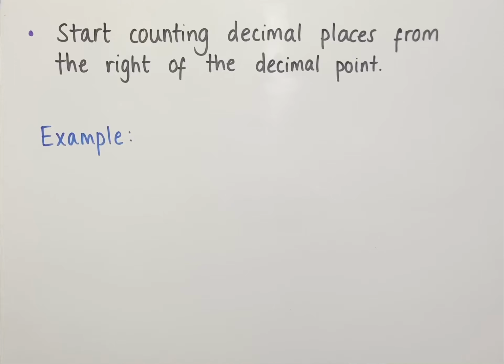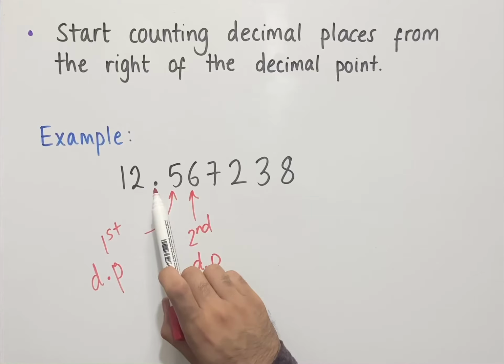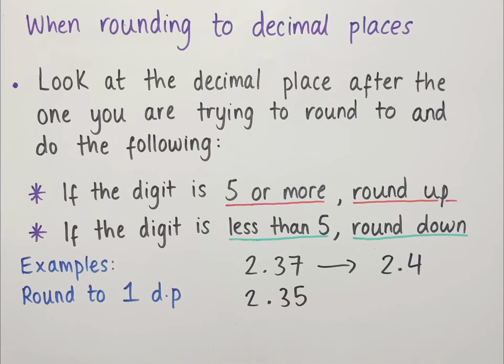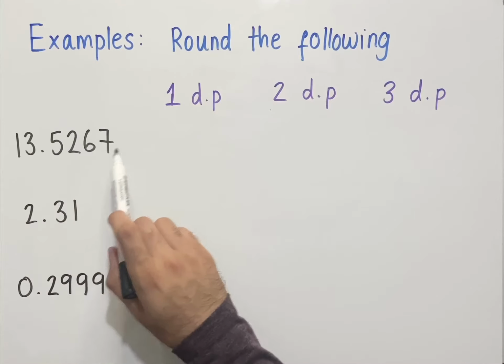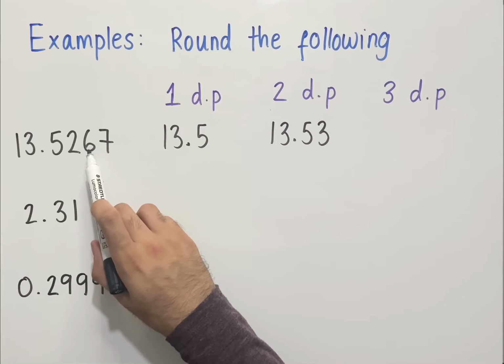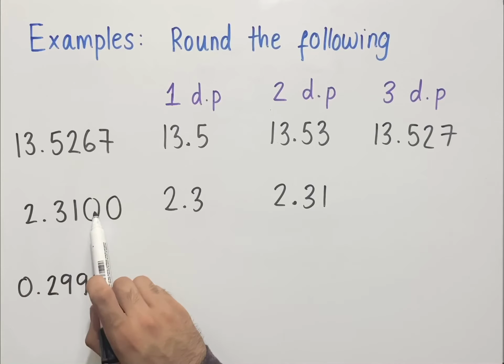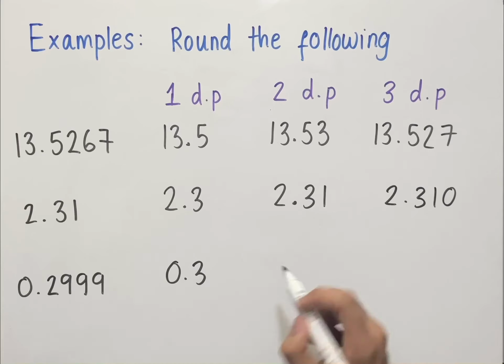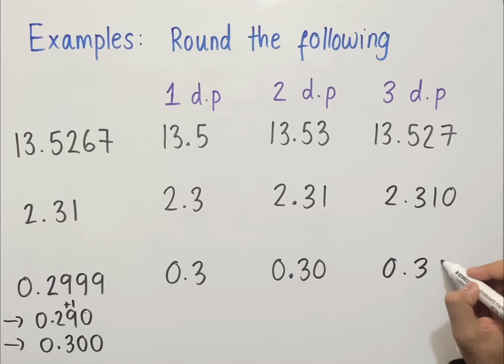Rounding Decimals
In this video we look at how to round decimals to a given number of decimal places.